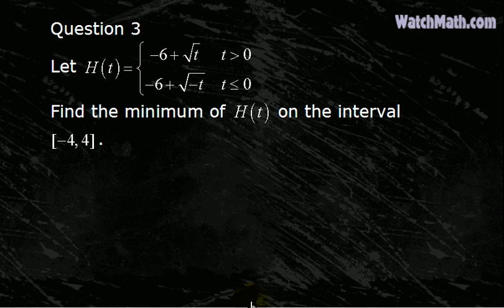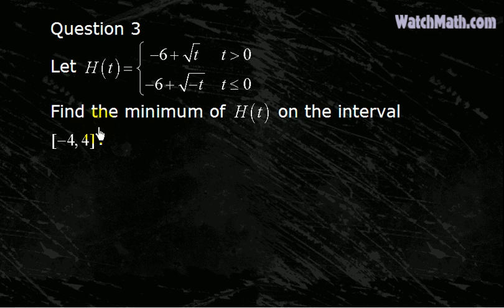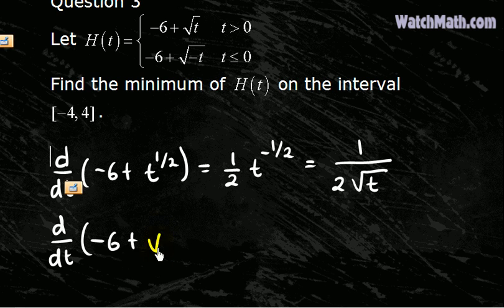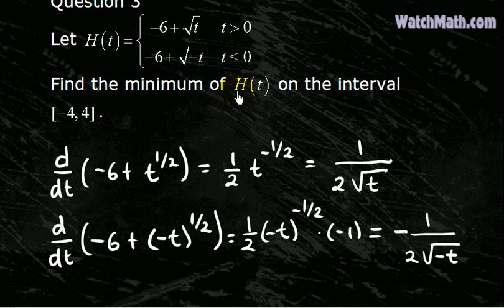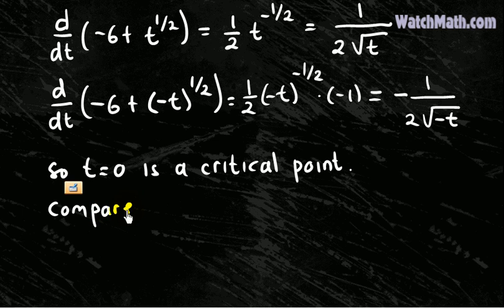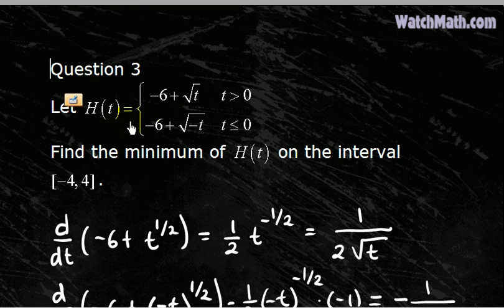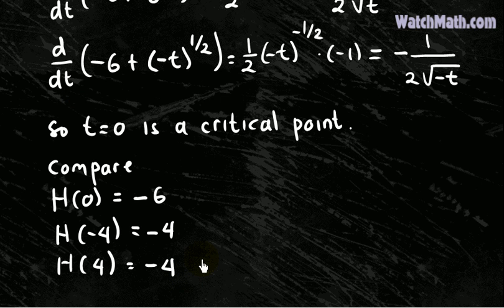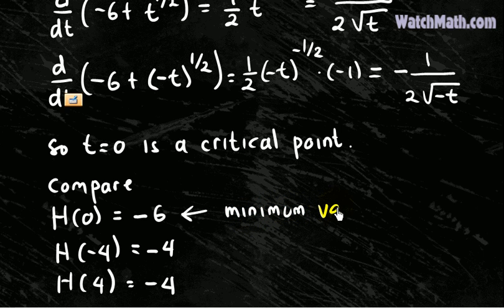Max Min (3)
Problem of max/min